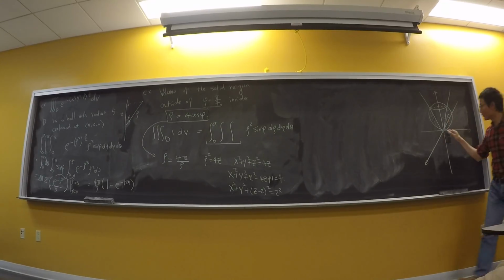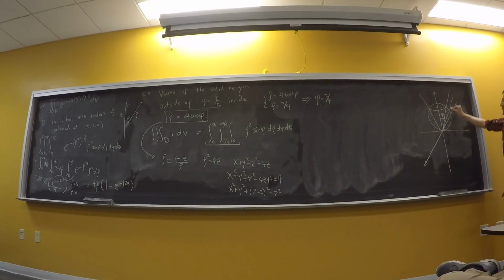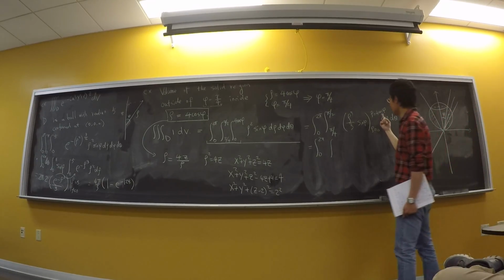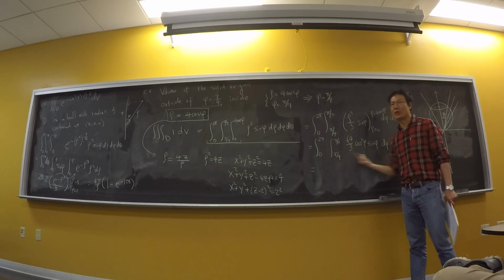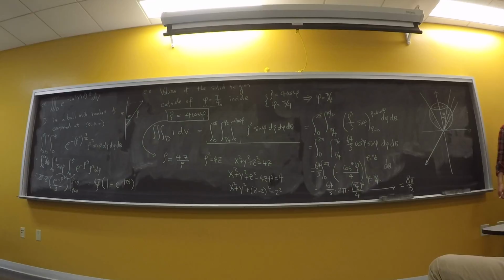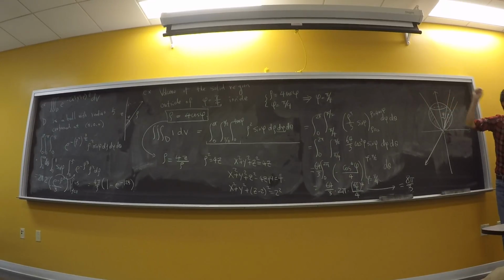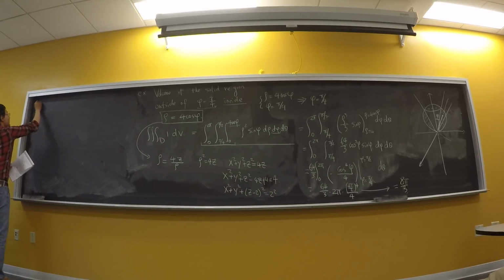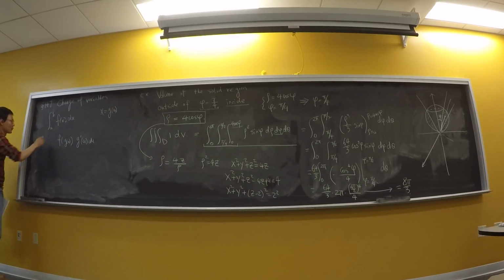Calc 3, Mar 29, Part 3